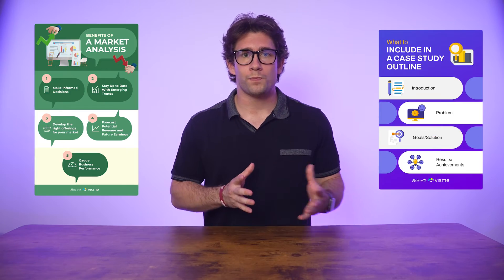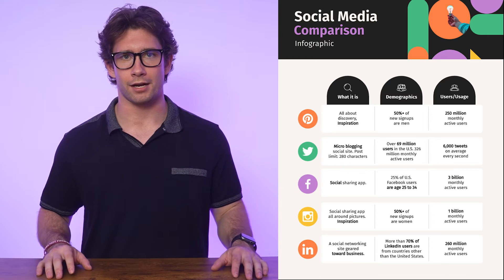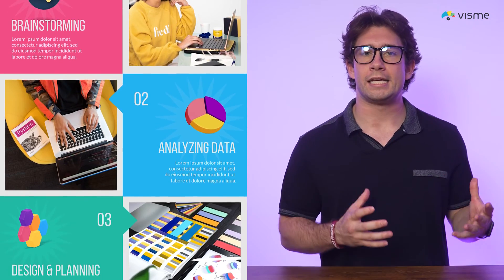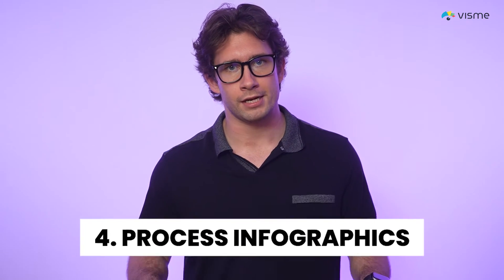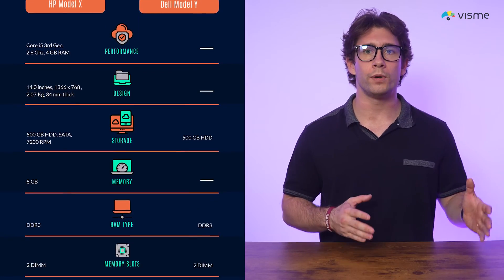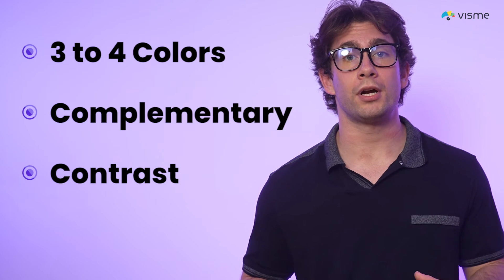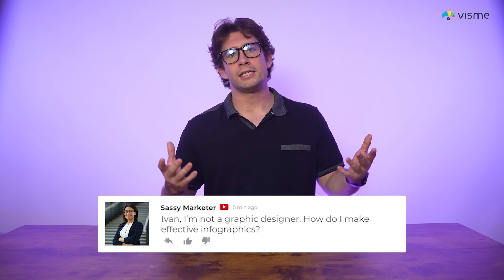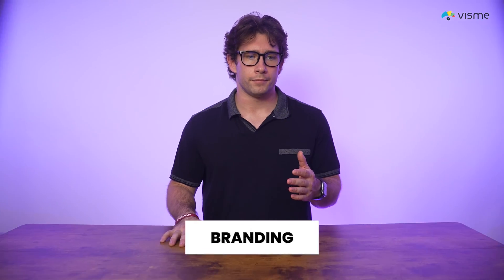How To Create Infographics For Marketing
Create stunning infographics easily with customizable templates and tools.

This is the best way to create your first infographic for marketing and growing your business.